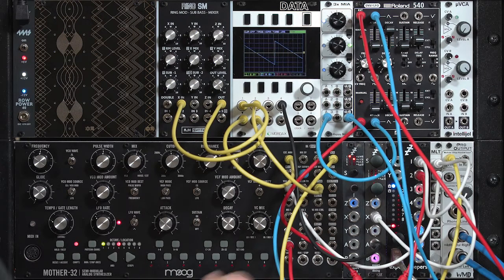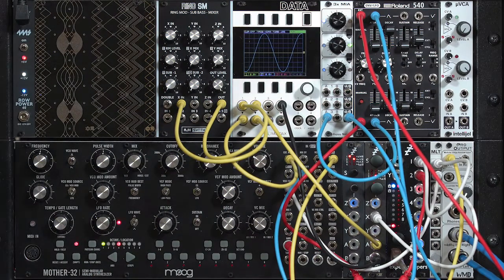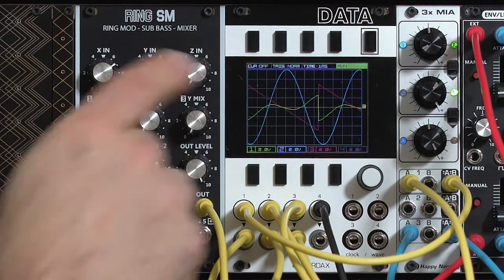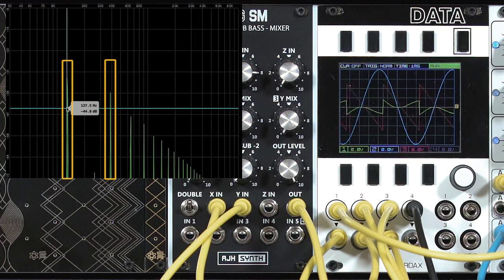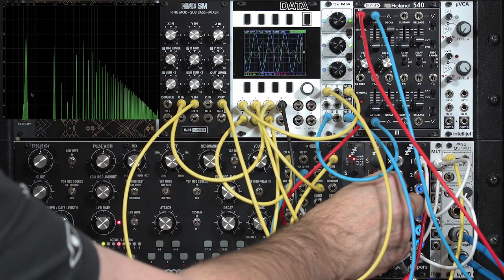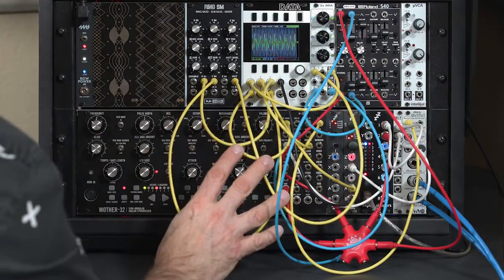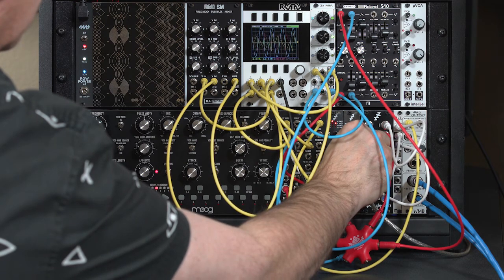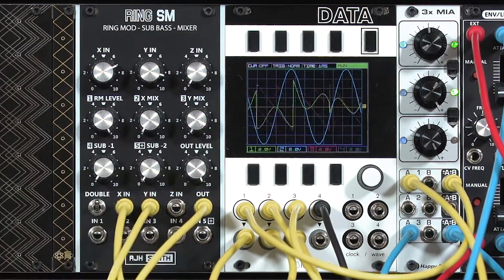AJH Synth Ring SM: Ring Modulator Section (LMS: Eurorack Expansion Preview)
This bonus “freebie” movie from my Eurorack Expansion course covers the ring modulator section of the multi-function AJH Synth Ring SM. It demonstrates using a sawtooth wave from a Moog Mother-32 to modulate a sine wave from an Expert Sleepers Disting, and spend a lot of time looking at the resulting waveform as well as the harmonic spectra produced so you get a better idea how a ring modulator works. In addition to demonstrating a few different sounds you can get, I also go over the frequency doubling option, and compare its sound to the digital ring modulator built into the Disting.

This is the third of three movies on the AJH Synth Ring SM from my Learning Modular Synthesis: European Expansion, released by Lynda.com and LinkedIn Learning July 3, 2017. For more details including the list of movies and an overview of the full Eurorack Expansion course,